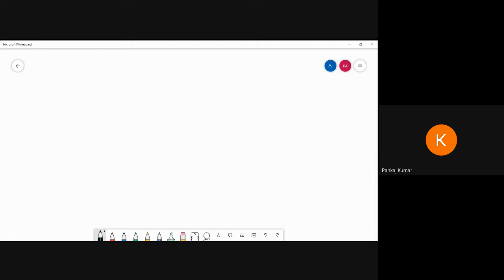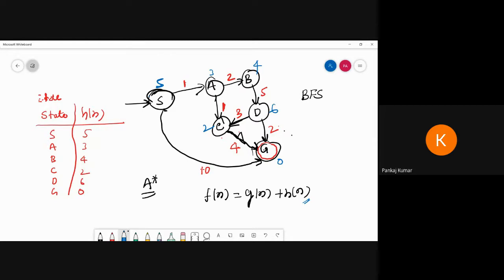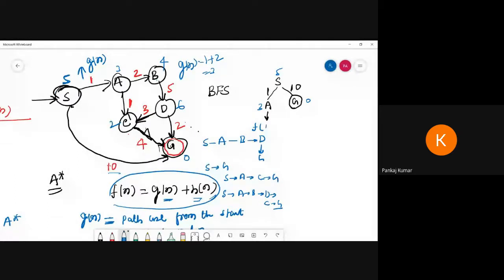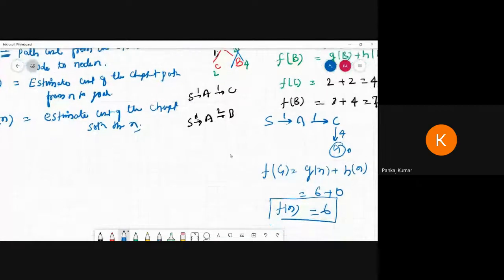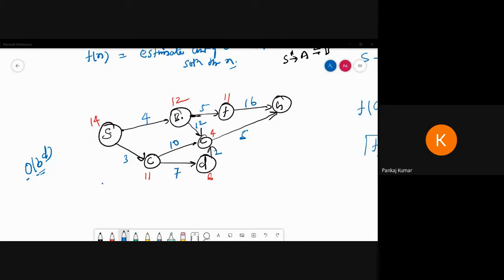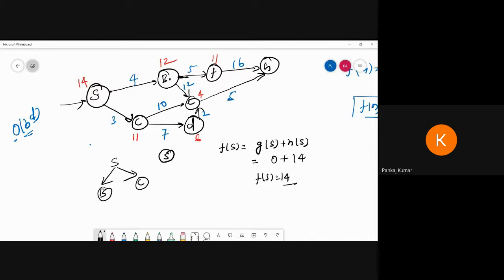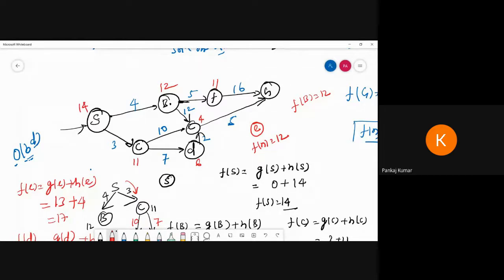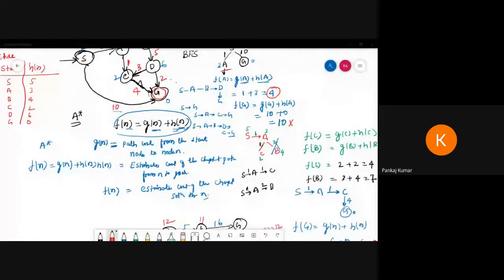7TC2 AI PK 2021 07 22